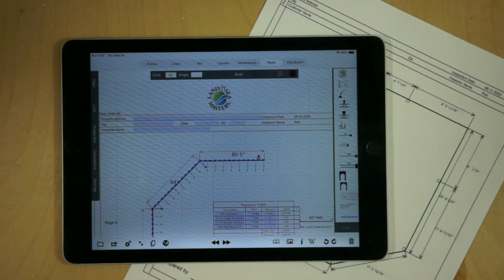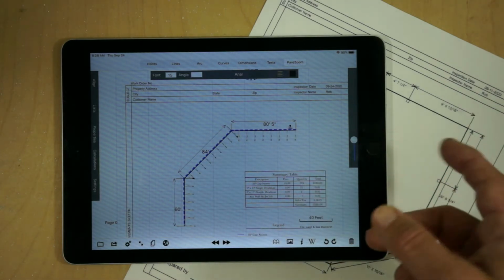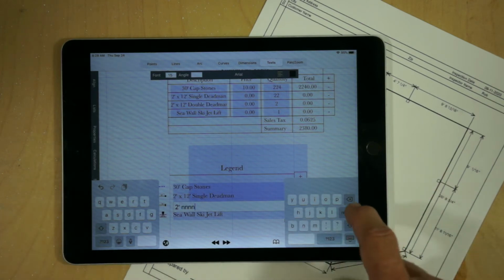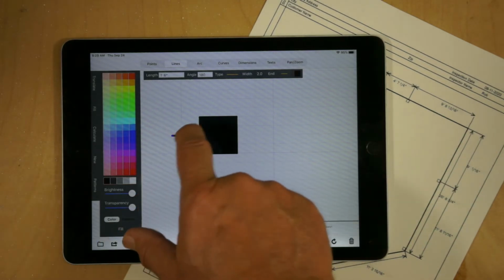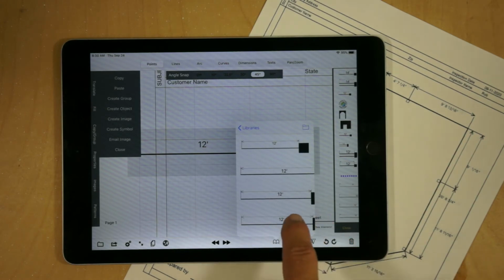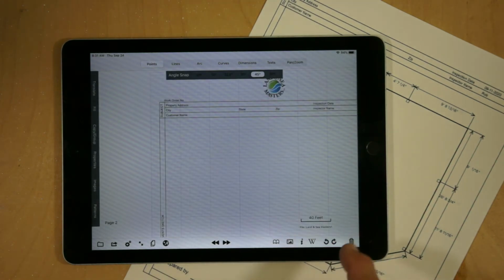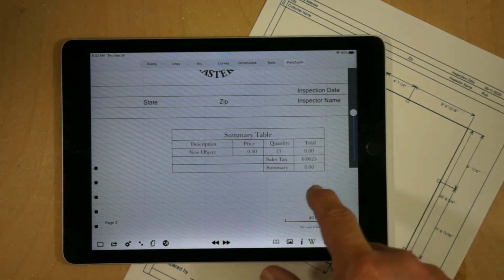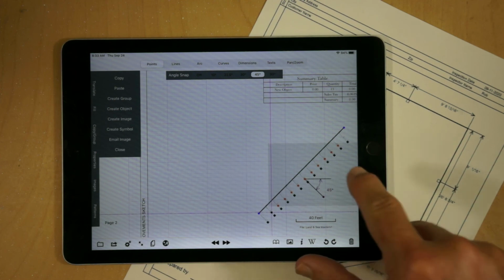Land & Sea Masters